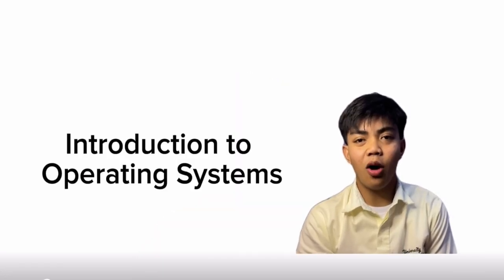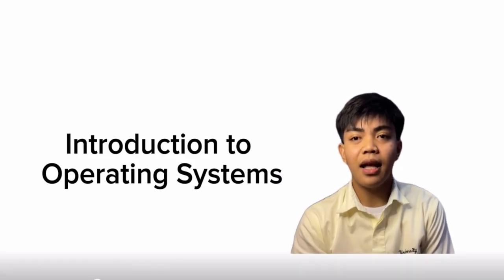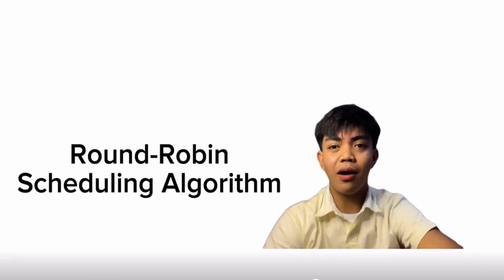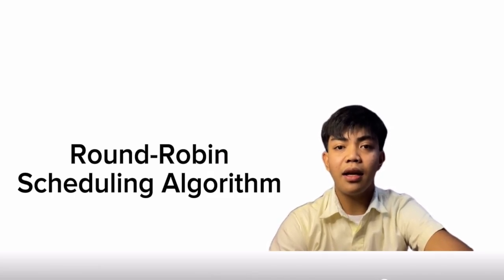What I Learned in Operating System Subject with dbdoblar